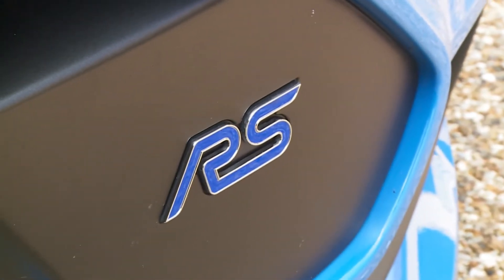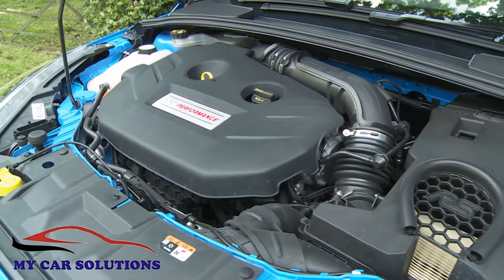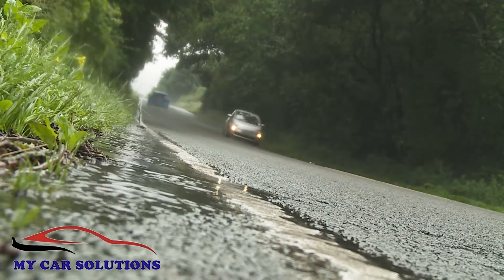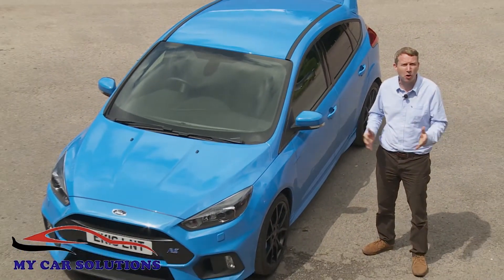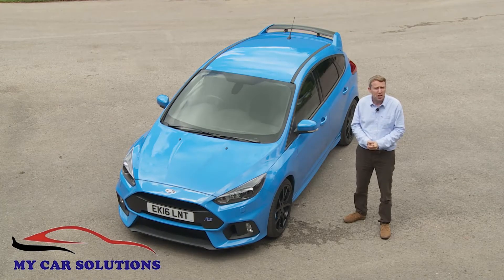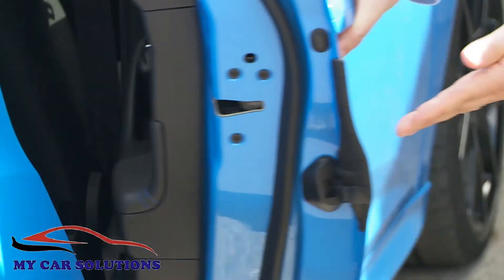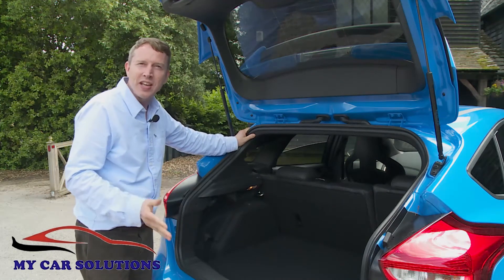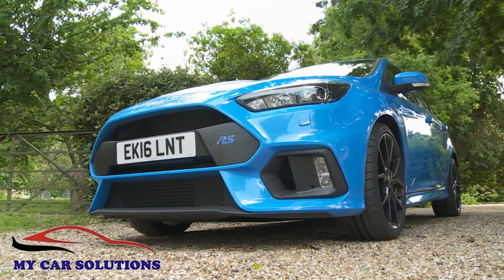mycarsolutions FordFocusRS 2016